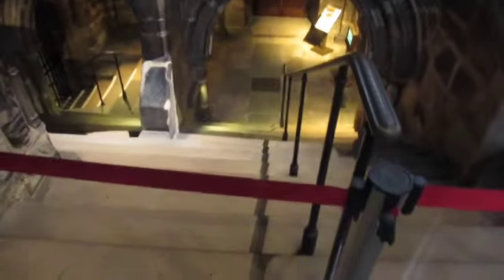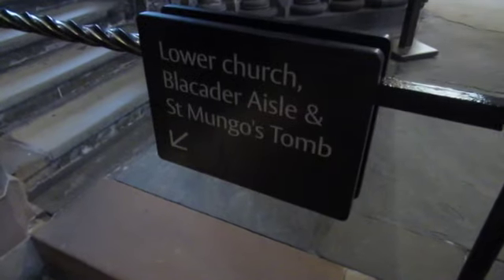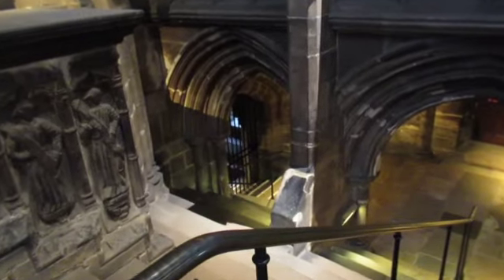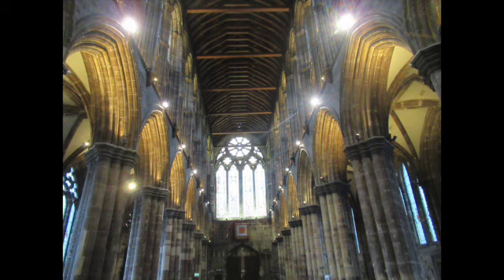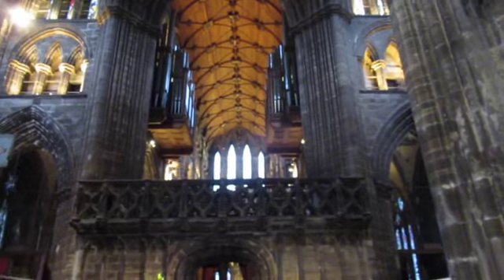GLASGOW CATHEDRAL - GLASGOW, SCOTLAND [PART TWO - INTERNAL]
We at Conquering Alba are travelling to little known/niche Scottish heritage places in Scotland.  Today, we have travelled to Aberdour Castle and Gardens situated in Easter Aberdour, Fife and within Scotland.  We hope you enjoy our video.

We upload a new video every fortnight on Sundays at 9am.  If you haven't seen part one of this video, it is pasted below: